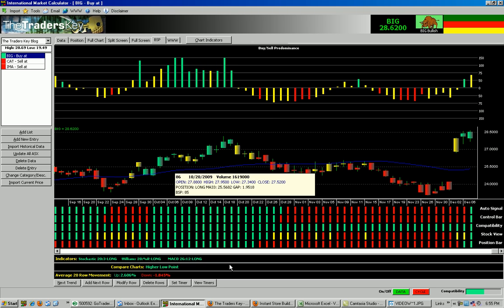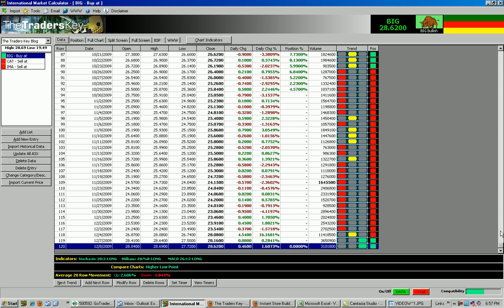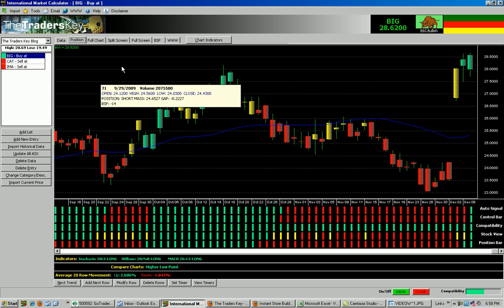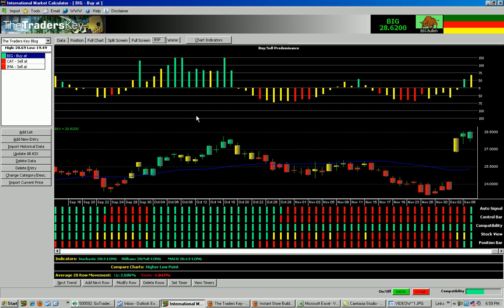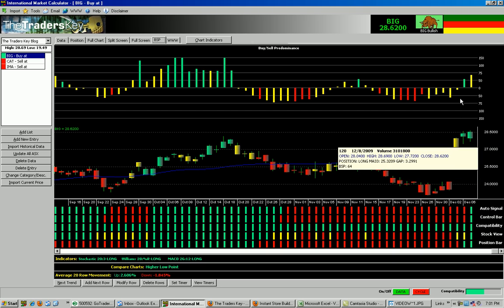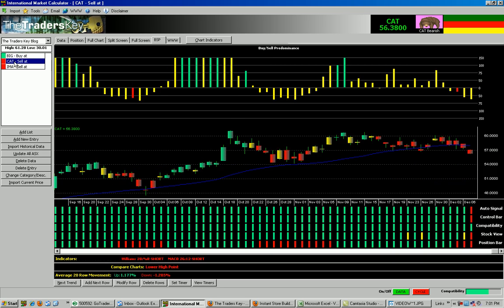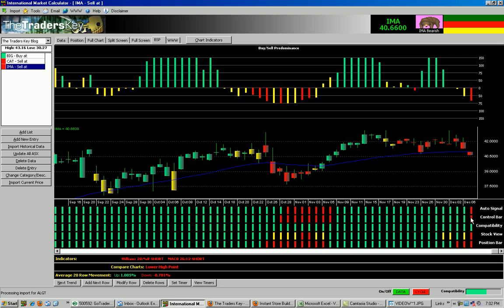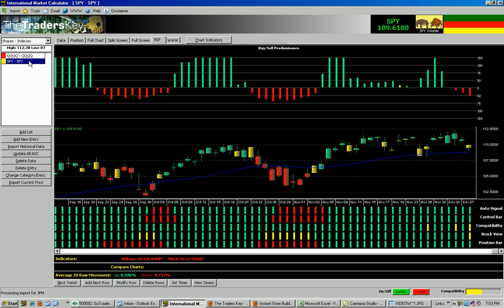The Traders Key 9th Dec Video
This video shows some of the different layouts available on The Traders Key.
I have also called three live trades here and placing some real dollars on the line!